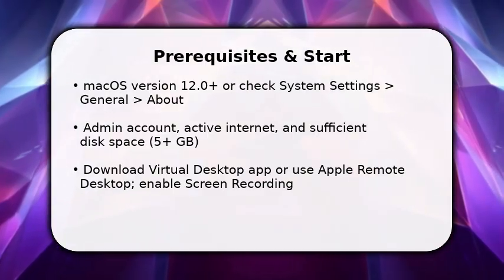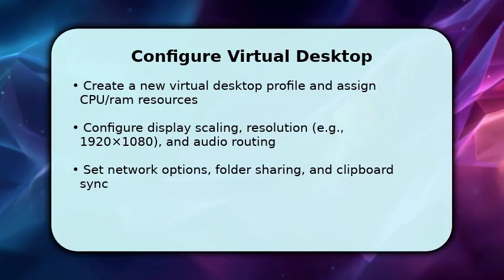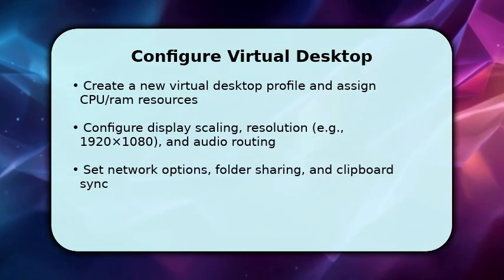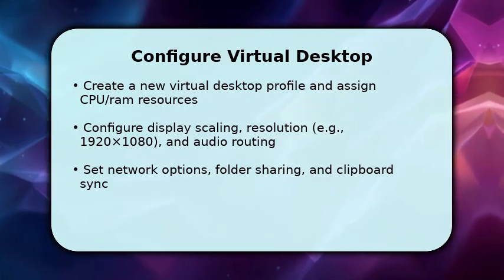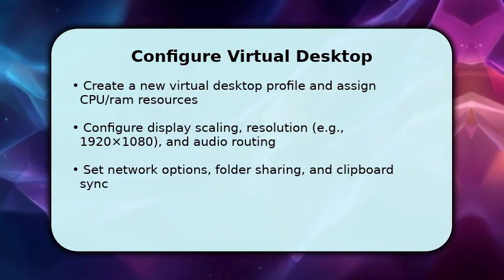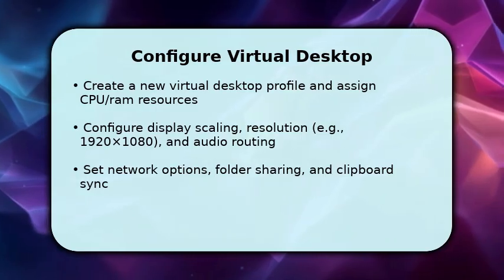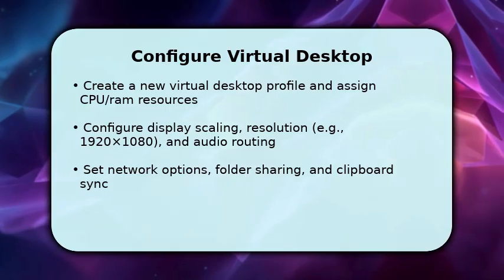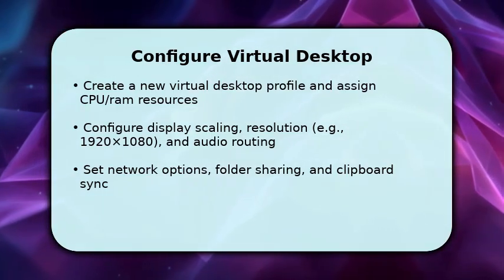How to Use Virtual Desktop on Mac (full Guide)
Dive into the world of virtual desktops on macOS in this comprehensive guide. Learn how to create, manage multiple desktop spaces for enhanced productivity and organization within your Mac environment.